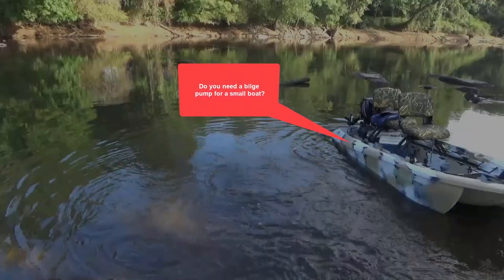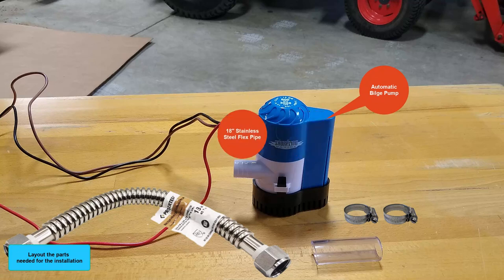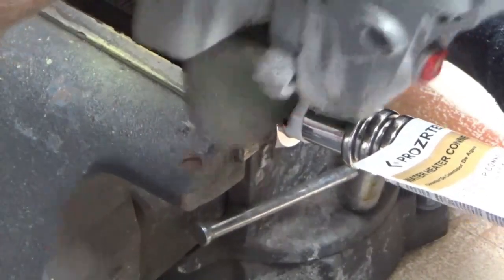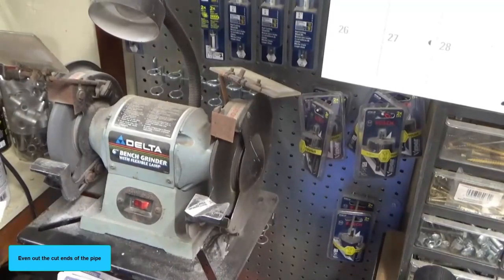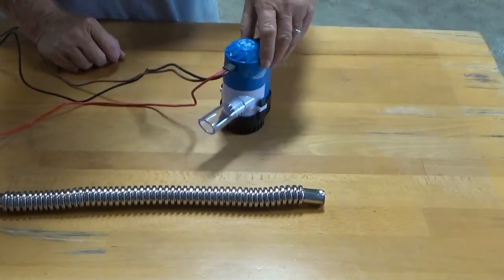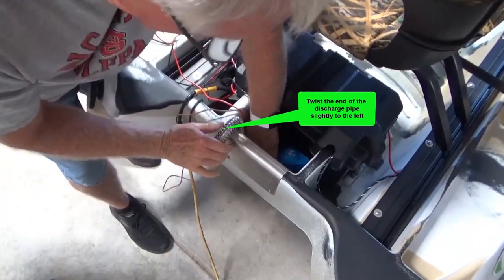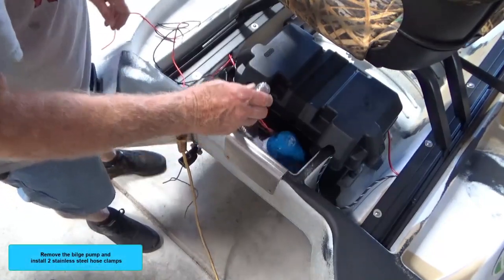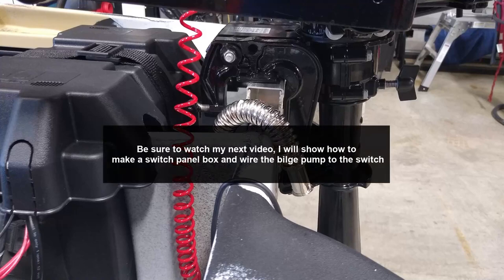How To Install a Bilge Pump on the Twin Troller and Other Small Boats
In this video, I will show you how to install an automatic bilge pump on the Twin Troller. These same instructions can be modified to fit other small boats.

SEAFLO 3-Way Bilge Pump Switch Panel

18" Corrugated Stainless Steel Flexible Water Line - 1-Inch Female Threaded NPT Connector

3/4" I.D. Low-Pressure Clear Vinyl Tubing
or buy at your local hardware store.

300 Grade Stainless Steel High Torque Hose Clamp

Shoreline Marine Bilge Pump Fully submersible 800 Gallons per hour bilge pump with a self-contained automatic switch